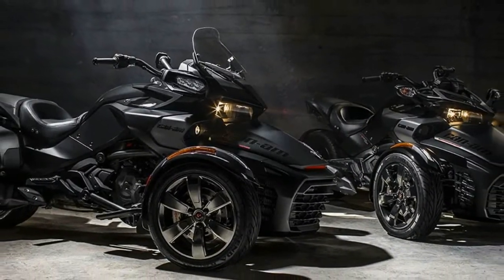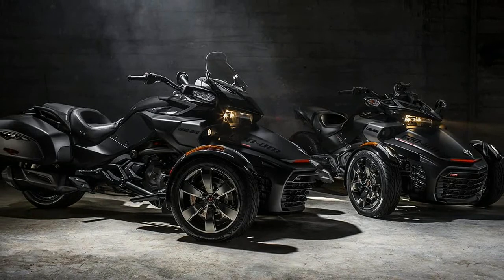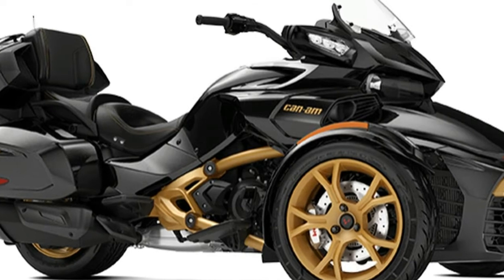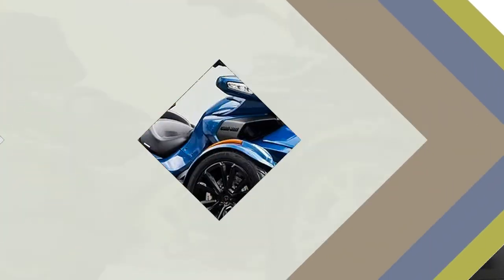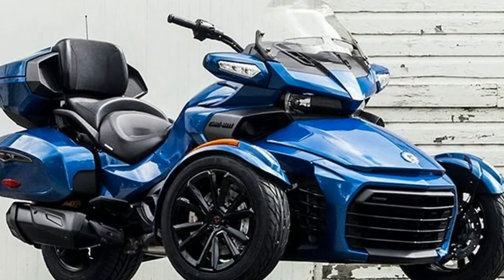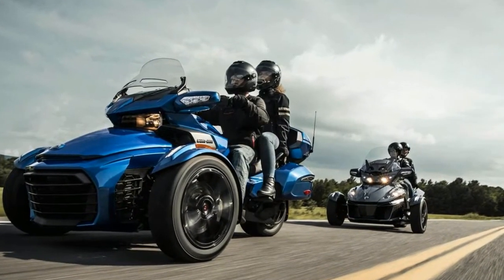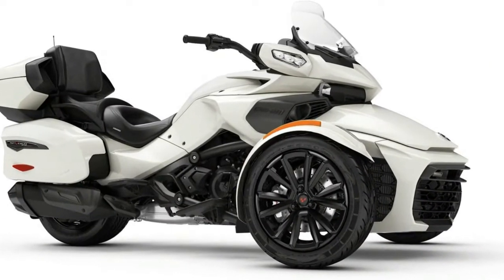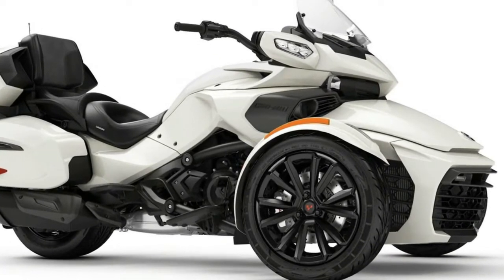WOW AMAZING!!!2018 Can Am Spyder F3 Limited Price & Spec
WOW AMAZING!!!2018 Can Am Spyder F3 Limited Price & Spec - Ultimate cruising comfort for two with plush passenger features, enhanced audio and the most cargo room of any Spyder F3.

██████ GET DAILY UPDATES! NOW! ██████